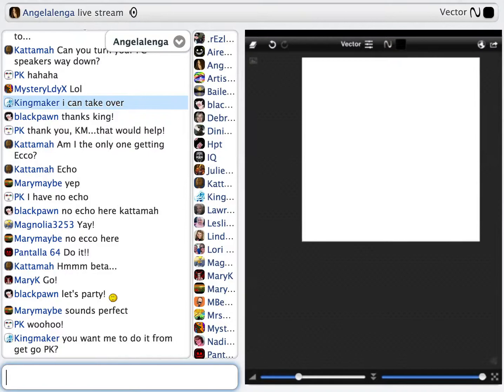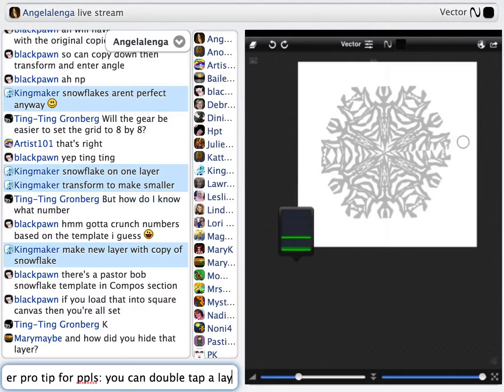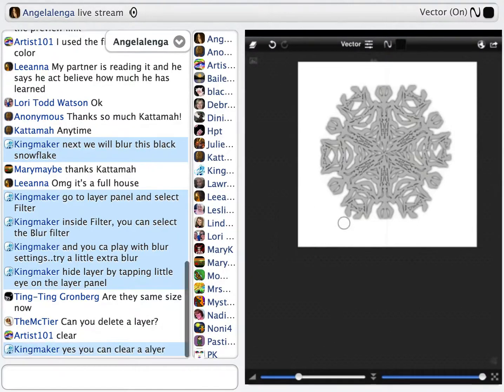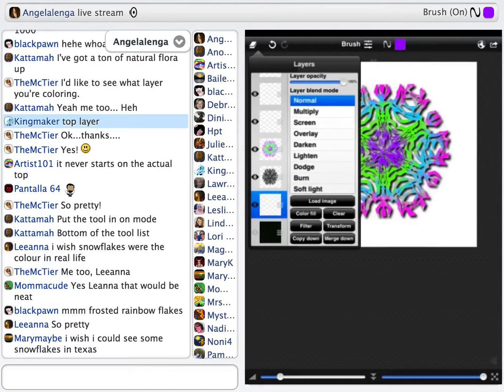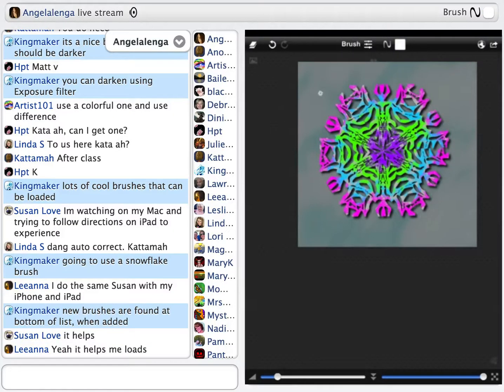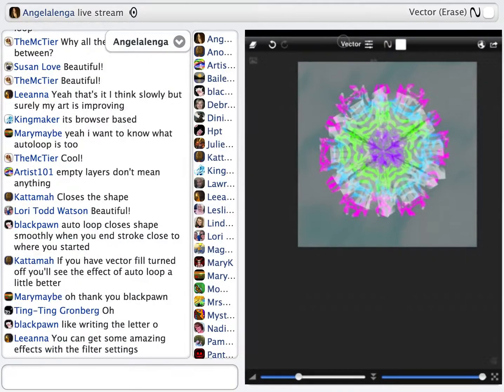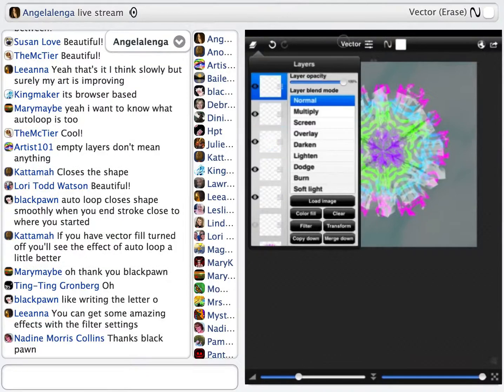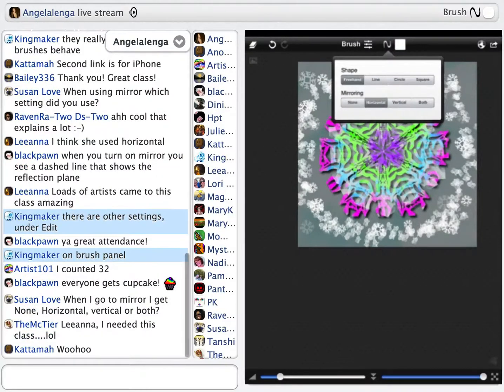Recording of Angelalenga's Sketch Club demo